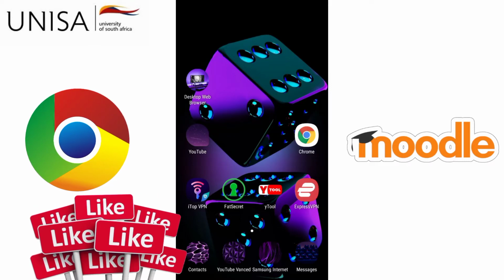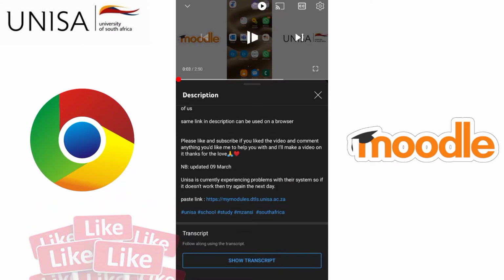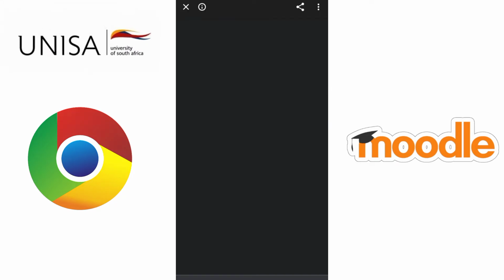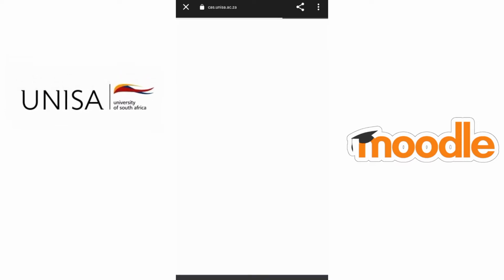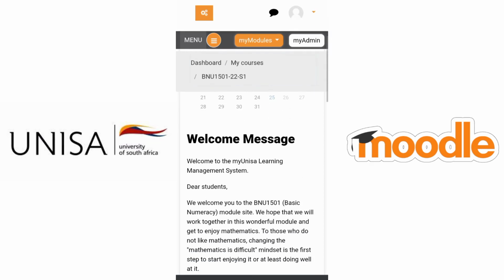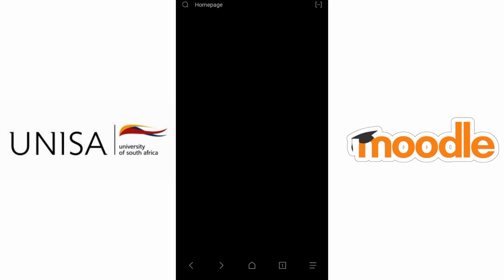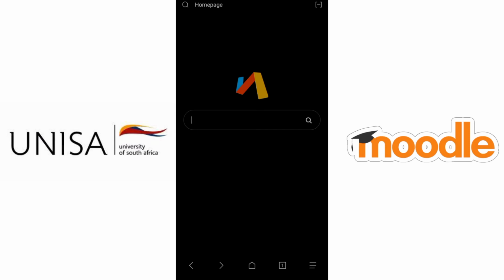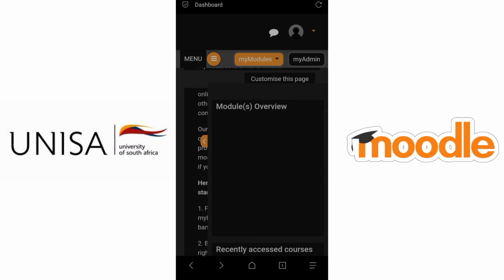How to log into moodle without the app Unisa 2022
➥ Incase you're facing some issues with the app. You can also use the link below to access moodle